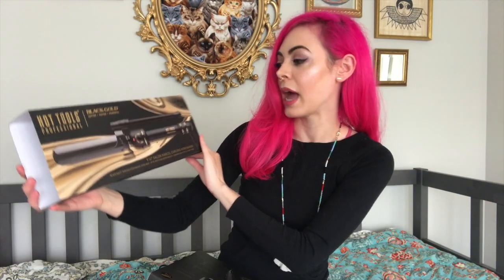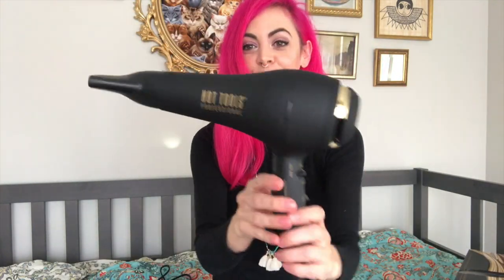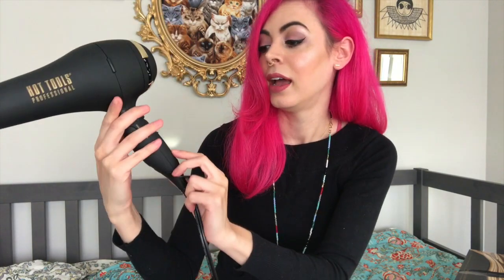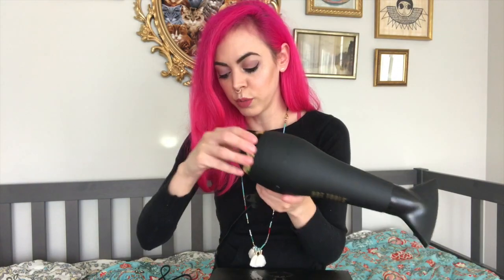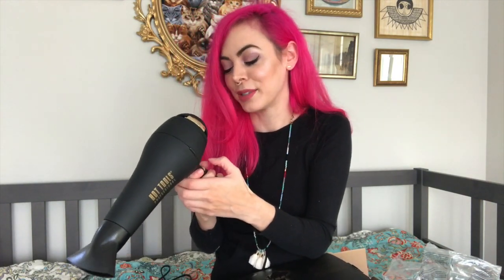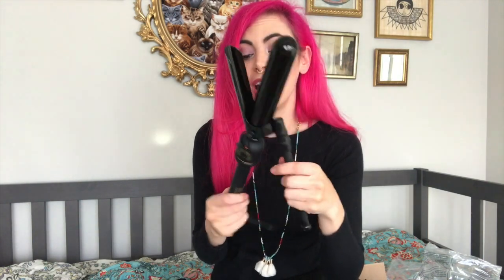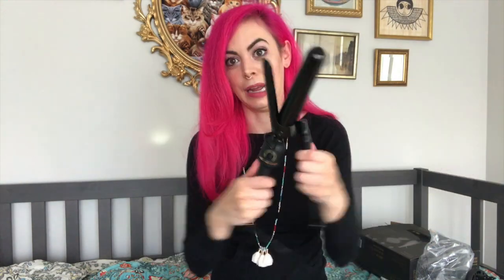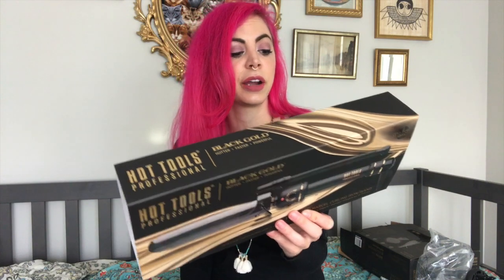Hot Tools Professional blow dryer and curler review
Hot Tools Professional offers salon quality hair styling tools that are gentle yet effective and their design and branding is hella sleek, yo!

Periscope handle: @VeganBeautyReview

ModCloth Get $20 off your first purchase of $50+ through this

xo Sunny